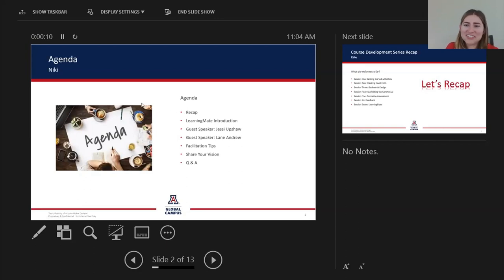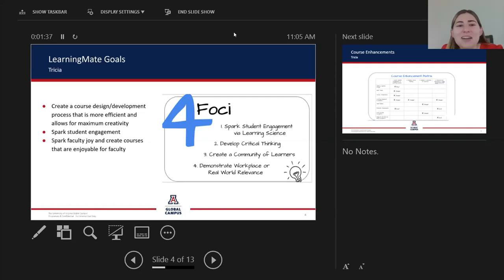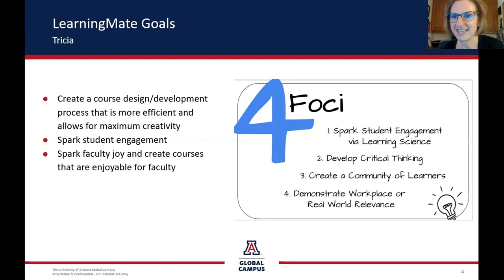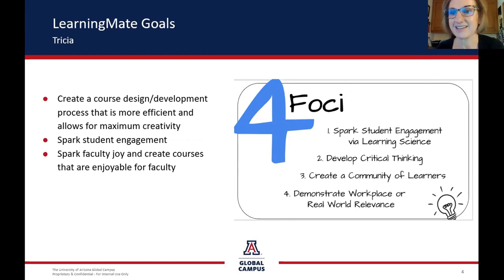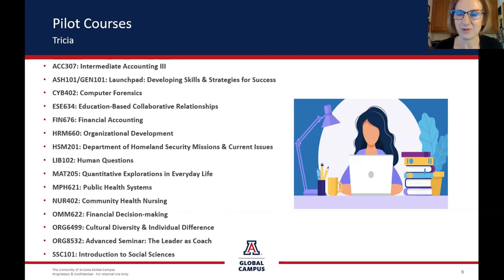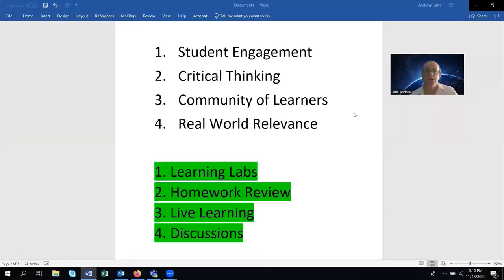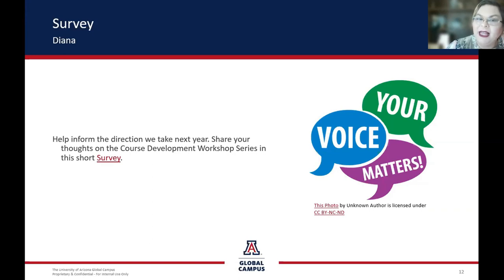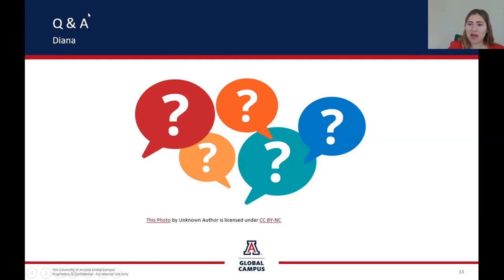Course Development Workshop Series - Session Seven - Evaluation Metrics for Course Revisions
Join us for our final session in 2022 as we discuss evaluation metrics used for course revisions and how that process works with our course development partners.